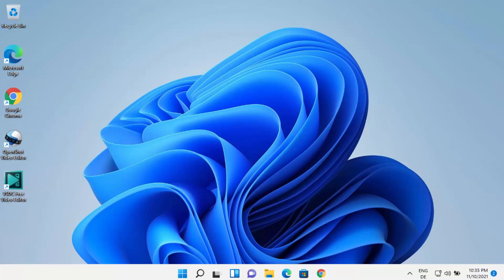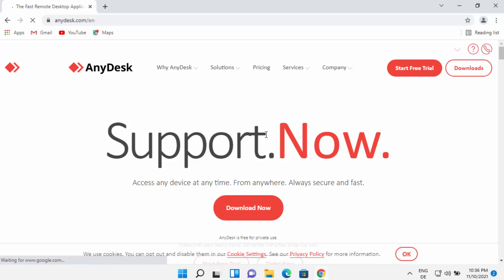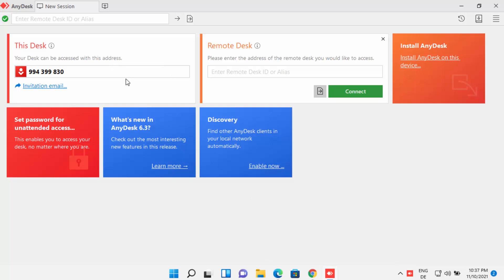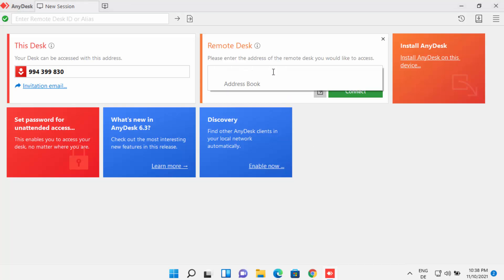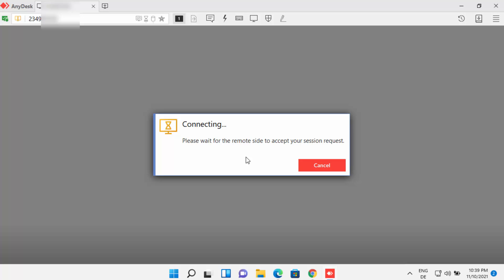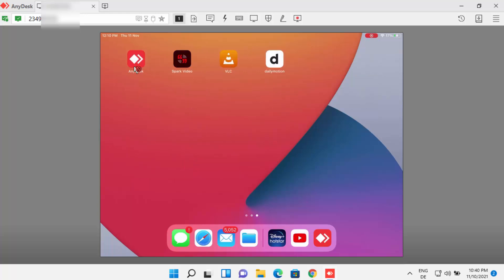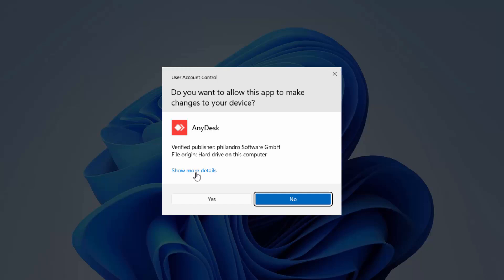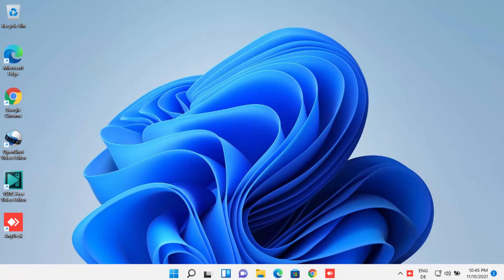How To Download And Run AnyDesk For Windows 11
In this video we will see How to Install AnyDesk on Windows 11. So let us see how to Download AnyDesk Offline Installer and Install AnyDesk for Windows 11 PC

topics addressed in this tutorial:
AnyDesk for windows 11
download AnyDesk for windows 11 32 bit
download AnyDesk for windows 11 64 bit
AnyDesk 3 download for windows 11
AnyDesk 4 download
AnyDesk filehippo
AnyDesk 4 download for pc
AnyDesk 3 download for pc